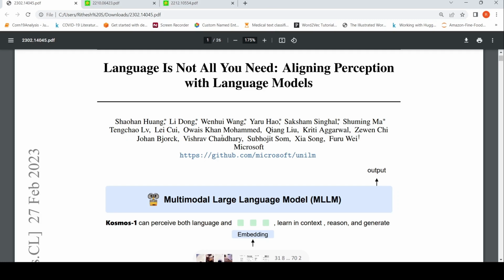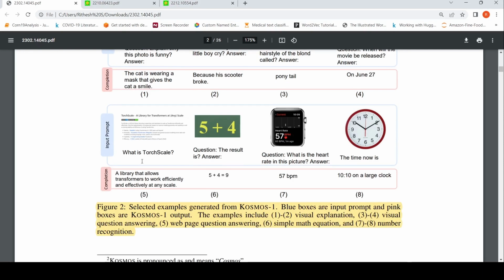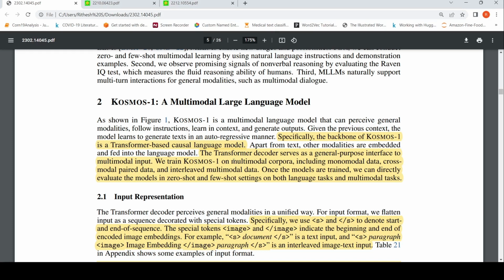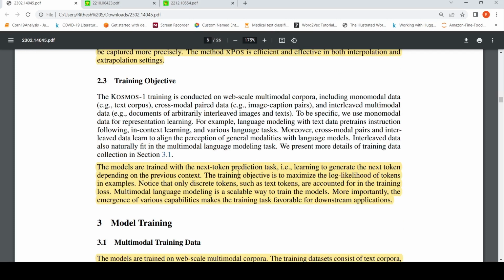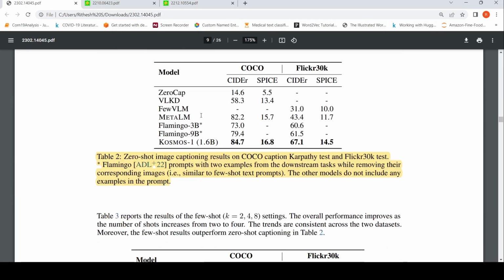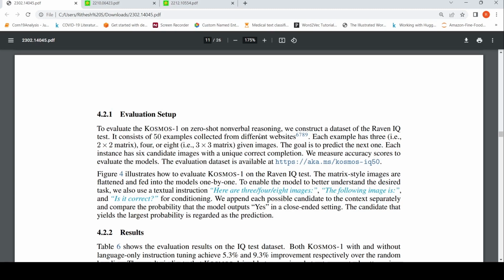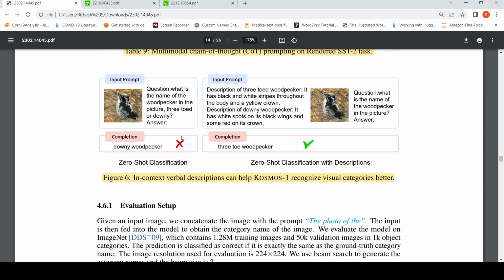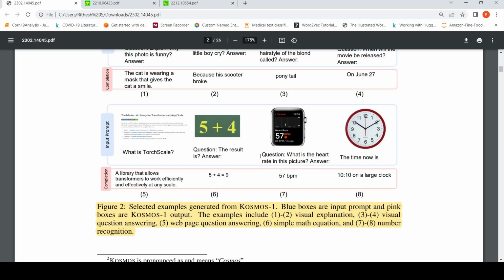Microsoft Kosmos-1 1.6B Multimodal ( Text and Image ) Large Language Model Paper Explanation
In this video I  explain about Microsoft Kosmos-1. Microsoft Kosmos-1 1.6B Multimodal ( Text  and Image ) Large Language Model
KOSMOS-1  is a Multimodal Large Language Model (MLLM) that can perceive general modalities, learn in context (i.e., few-shot), and follow instructions (i.e., zero-shot).
KOSMOS-1 is trained from scratch on web-scale multimodal corpora, including arbitrarily interleaved text and images, image-caption pairs, and text data.
They  evaluate various settings, including zero-shot, few-shot, and multimodal chain-of-thought prompting, on a wide range of tasks without any gradient updates or finetuning.
Experimental results show that KOSMOS-1 achieves impressive performance on (i) language understanding, generation, and even OCR-free NLP (directly fed with document images), (ii) perception-language tasks, including multimodal dialogue, image captioning, visual question answering, and (iii) vision tasks, such as image recognition with descriptions (specifying classification via text instructions).
They also show that MLLMs can benefit from cross-modal transfer, i.e., transfer knowledge from language to multimodal, and from multimodal to language.